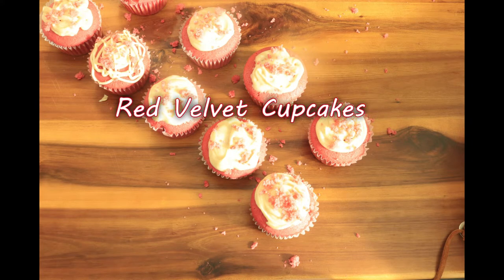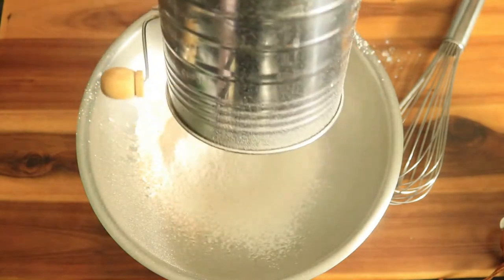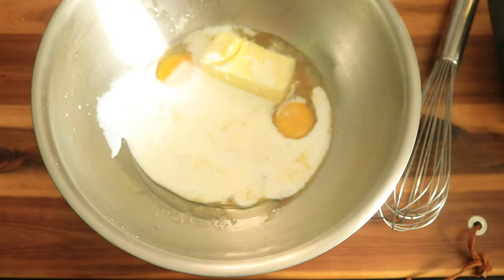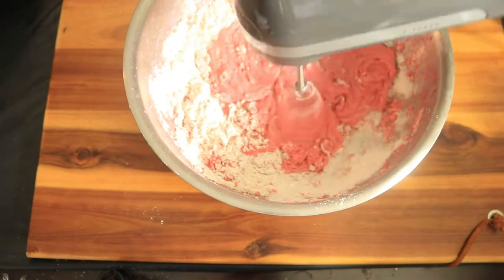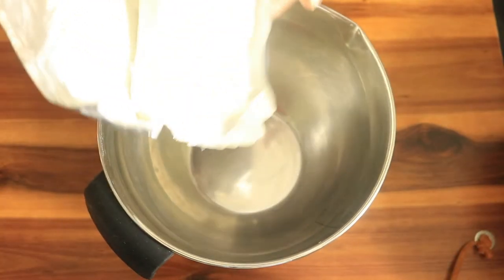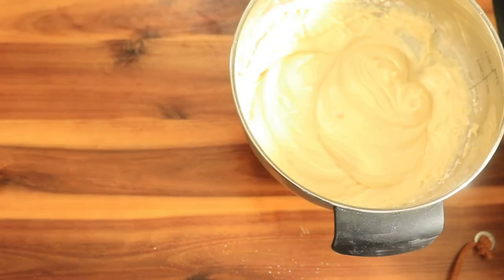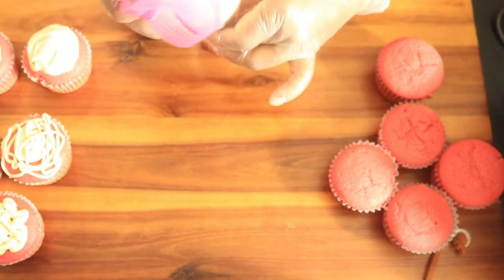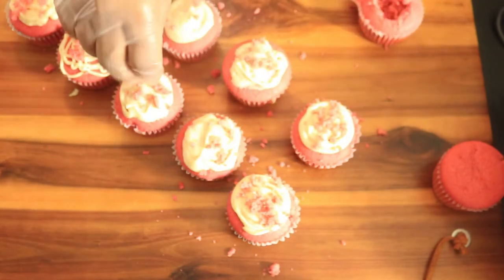Red Velvet Cupcake Disaster-The Fireside Creator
Watch until the end...  These cupcakes didn't turn out how I wanted them to but every recipe is not a success.